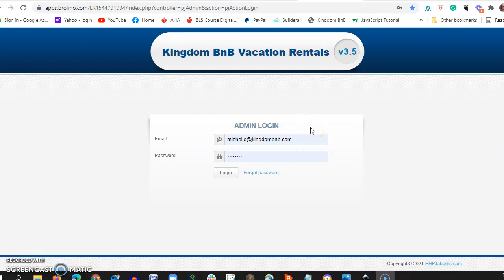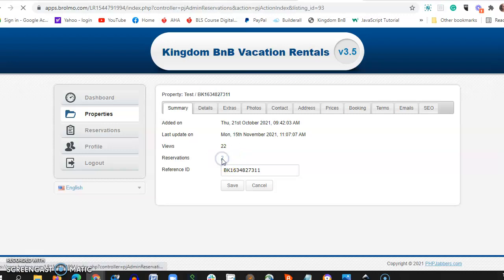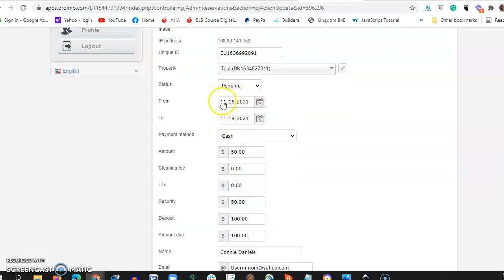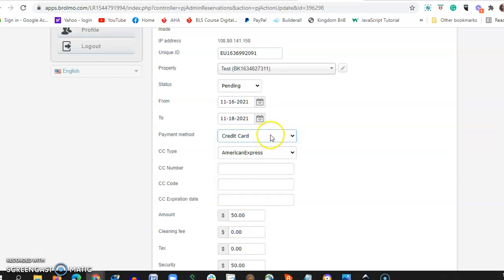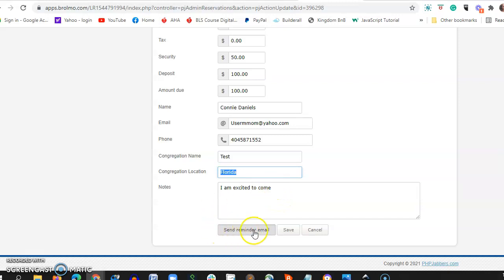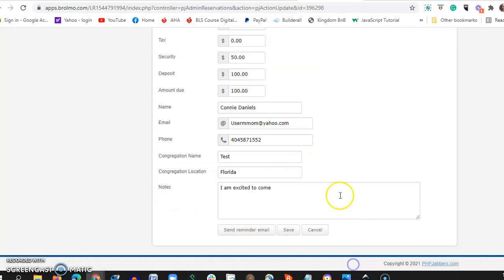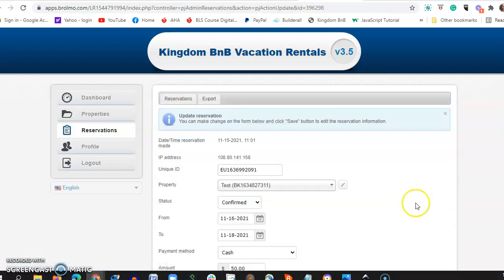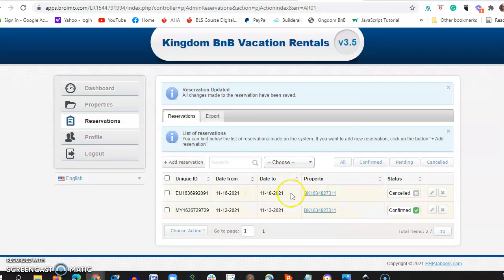How to Process My Reservations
Here are the steps on how to confirm and cancel reservations.